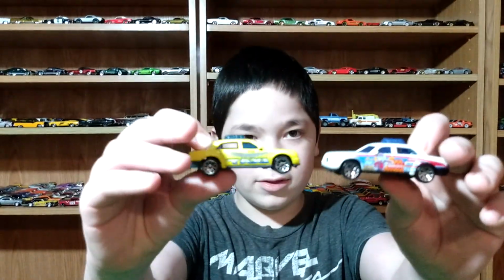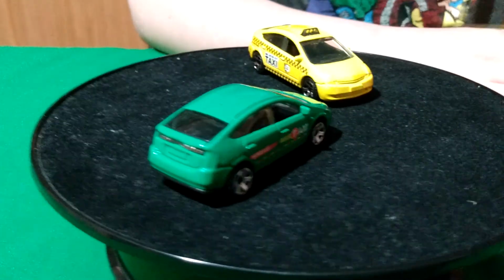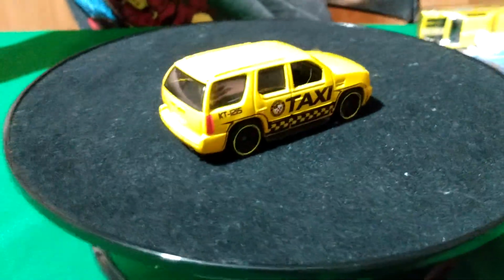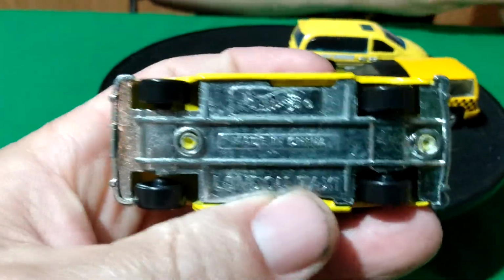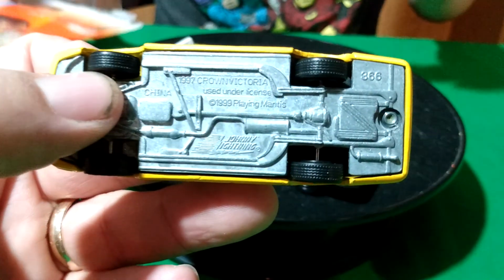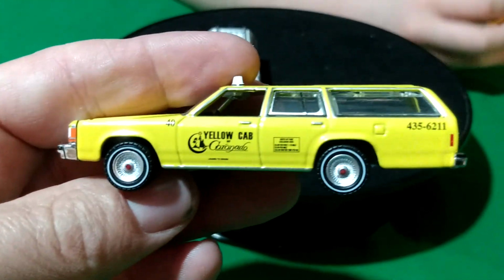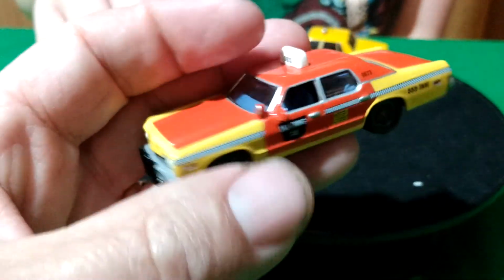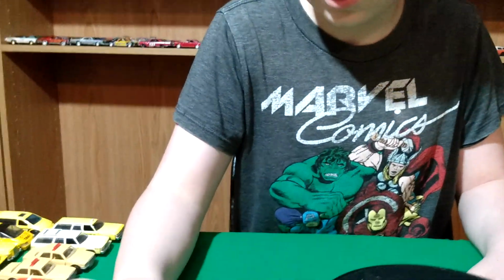Taxi Cab Collection Greenlight Matchbox Hotwheels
Hey everyone. Hope you enjoyed. Taxi  Video. We love your comments so please let us hear from you. Thanks again so much!

We do not scalp. We buy older collections locally and from the Ks City area. We can't find stuff anyway but we never did scalp. Just wanted to put that out there. Hope you'll take a peek, we have other stuff too besides diecast.